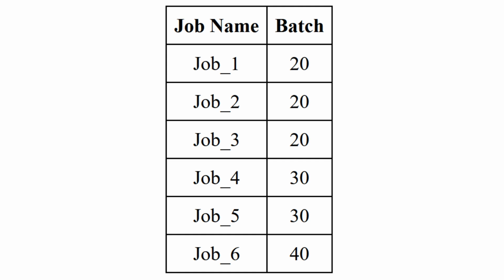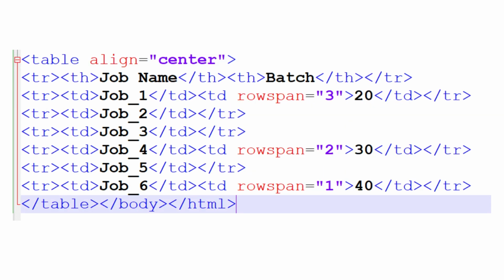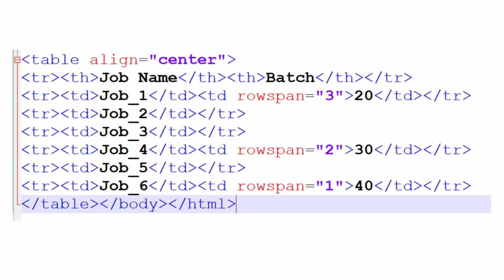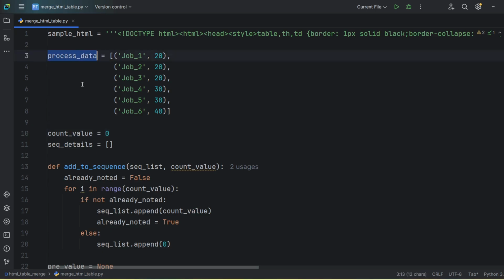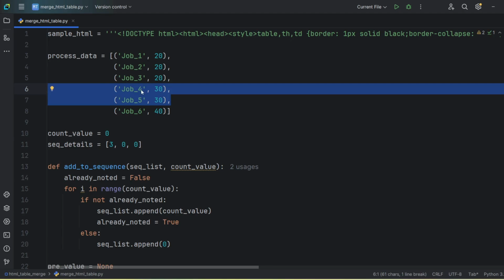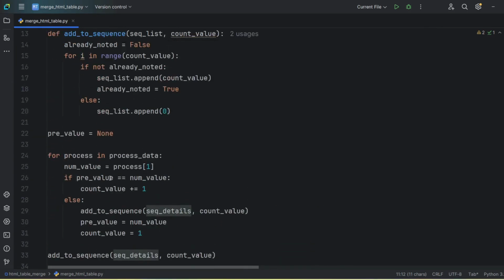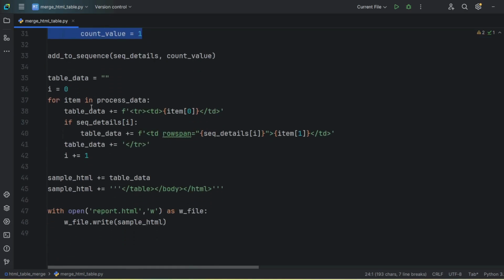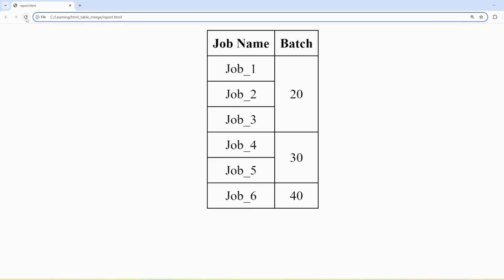merge cells in html table | Python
we will learn how to merge cells in html table for Python Automation solutions.